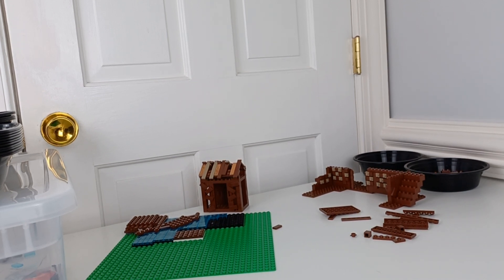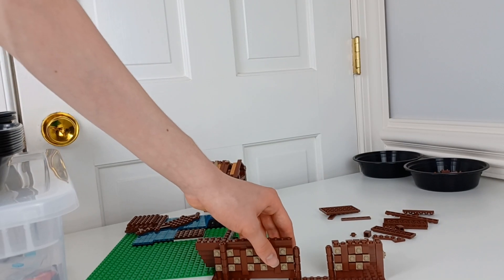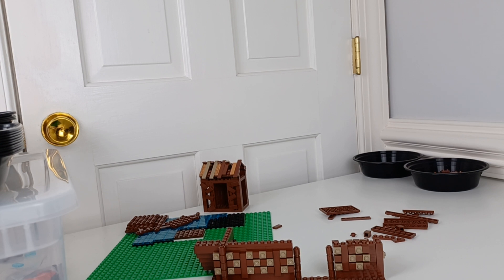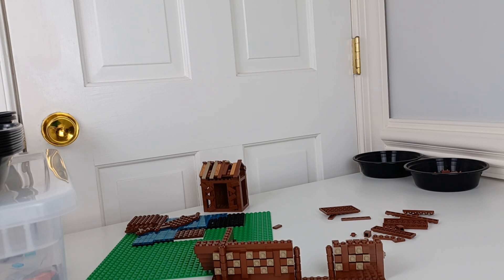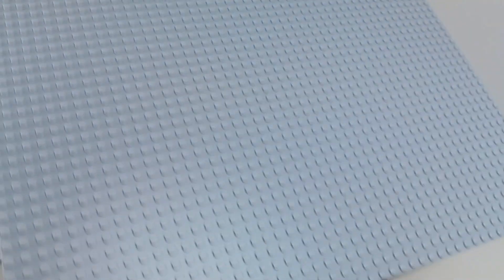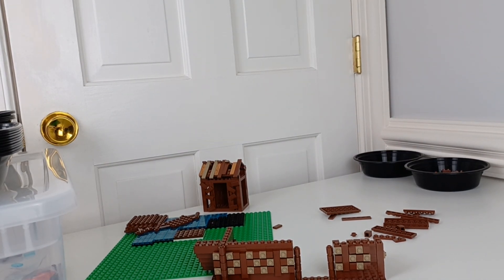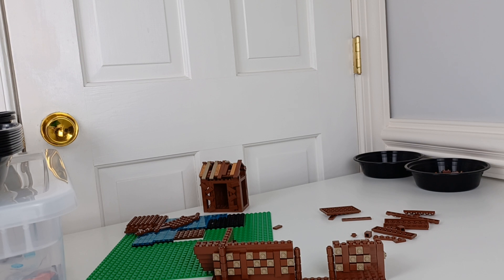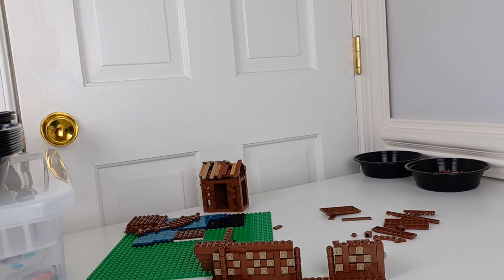Building Shi No Numa Mini Failure update, and reconstructing plans